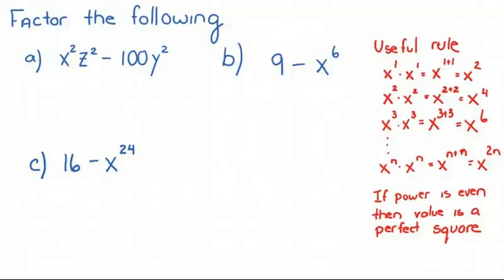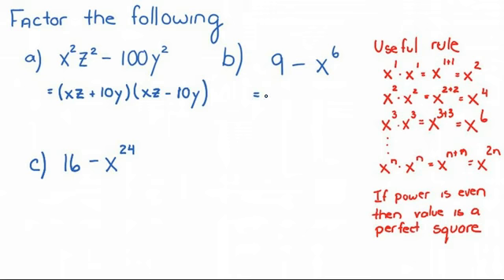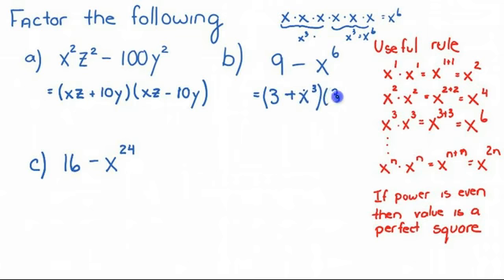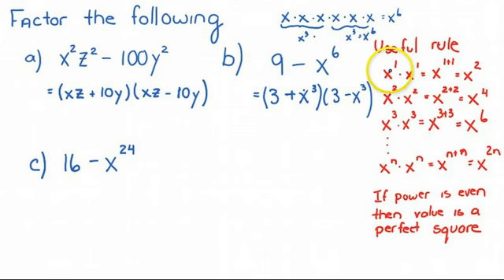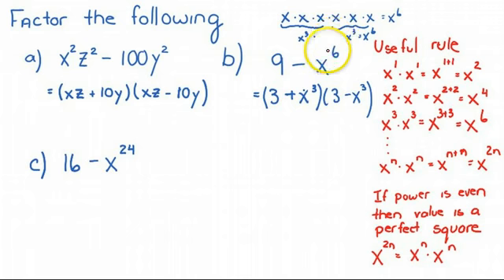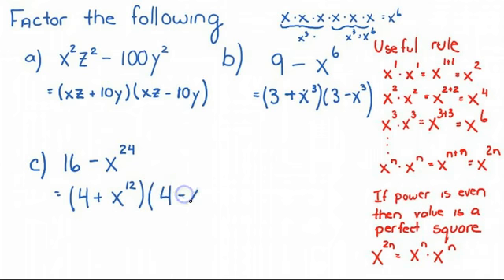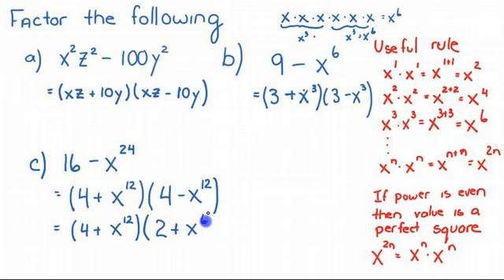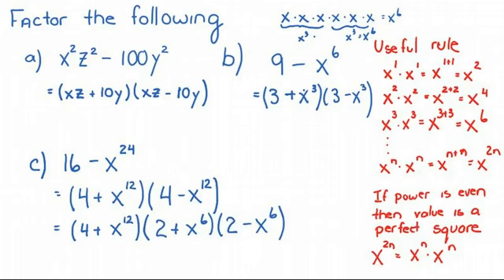Difference of Squares Intermediate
This video shows how to apply a slightly more challenging example which applies difference of squares